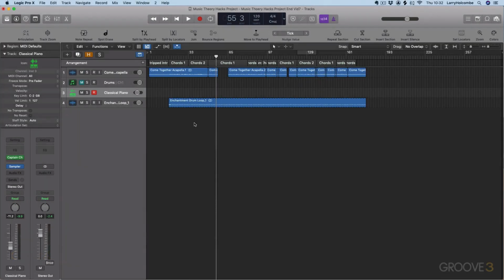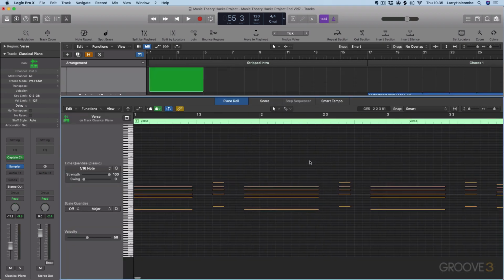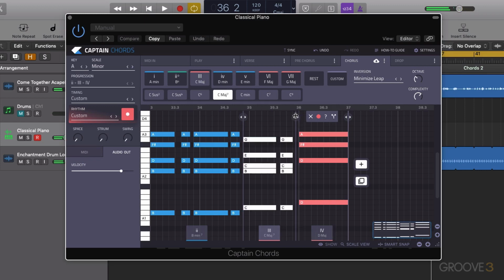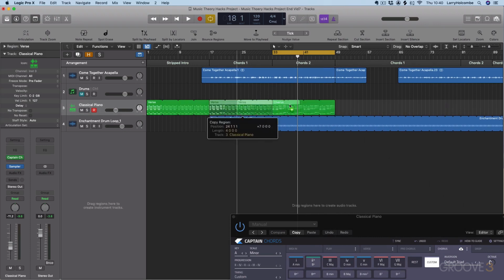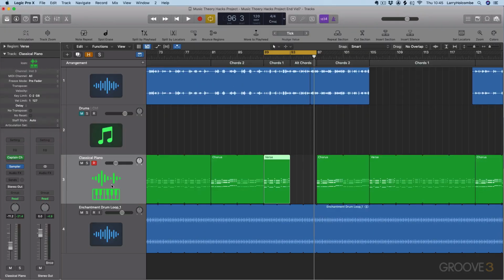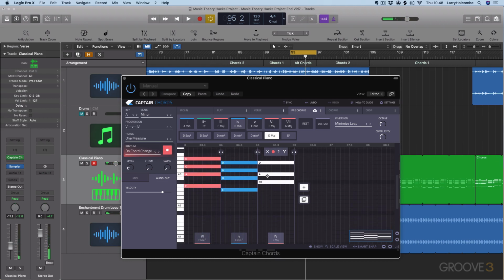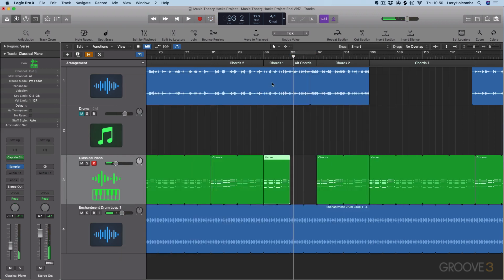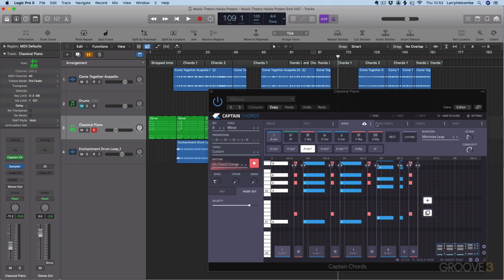8 Chord Arrangement